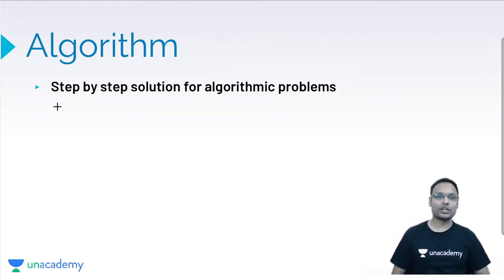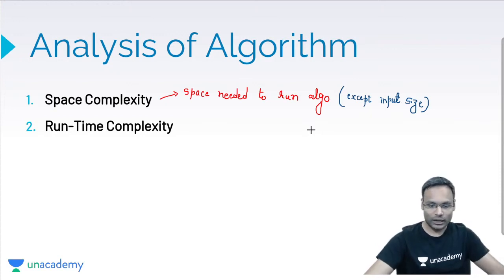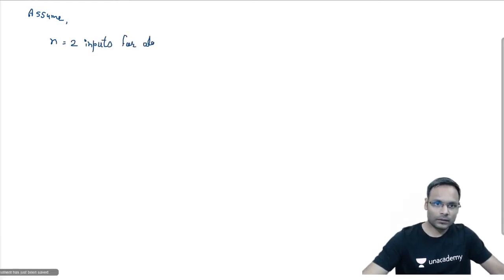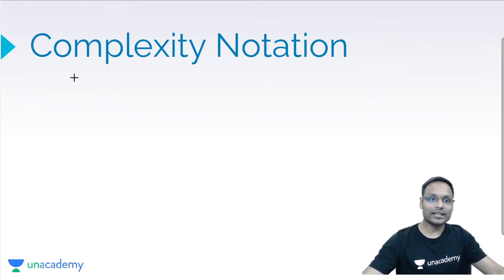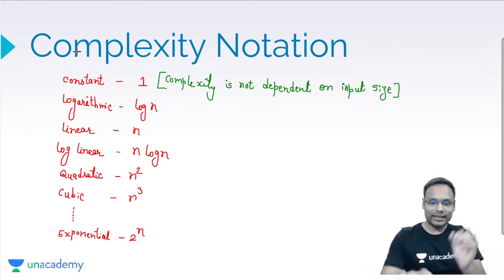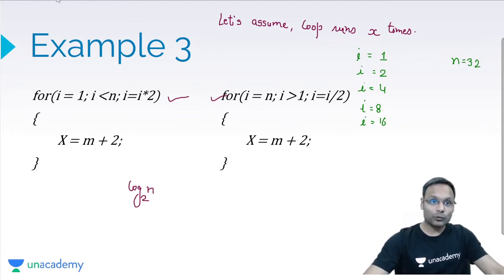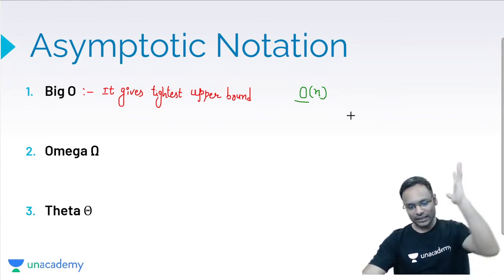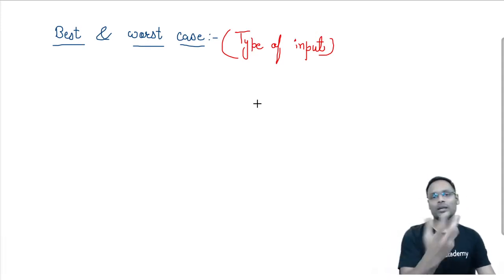Algorithm & Analysis of Algorithm | Data Structure | GATE 2024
In this session, Vishvadeep Gothi will be discussing Algorithm & Analysis of Algorithm . Watch the entire video to learn more about Know Everything About GATE-CS/IT which will help you crack GATE 2024. Let’s Crack It!

We got you covered for GATE 2024/2025 Preparation,CS-IT batches:
Udaan Batch for GATE & PSUs 2024 - CS - Batch E

Buniyaad Batch for GATE & PSUs 2025 - CS - Batch E

IGNITE 2.0 Batch for GATE & PSUs 2024 - CS(English) - Batch E

Foundation Batch for GATE & PSUs 2025 - CS (English) - Batch D

You can enroll to Unacademy Subscription and get the following benefits:
1. Learn from your favourite teacher
2. Dedicated DOUBT sessions
3. One Subscription, Unlimited Access to Live Online Classes and Videos
4. Real-time interaction with best-in-class teachers
5. You can ask doubts in live online classes
6. Limited students in each Class
7. Download the videos & watch them offline